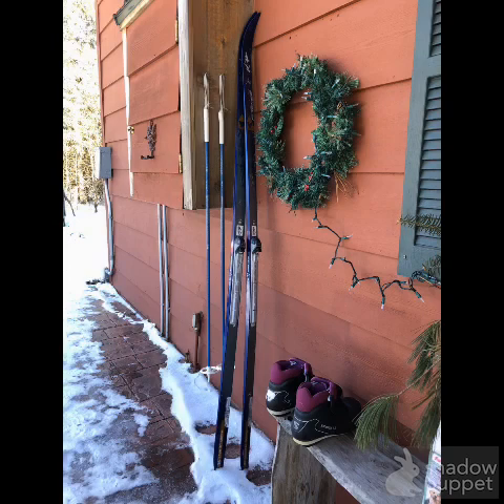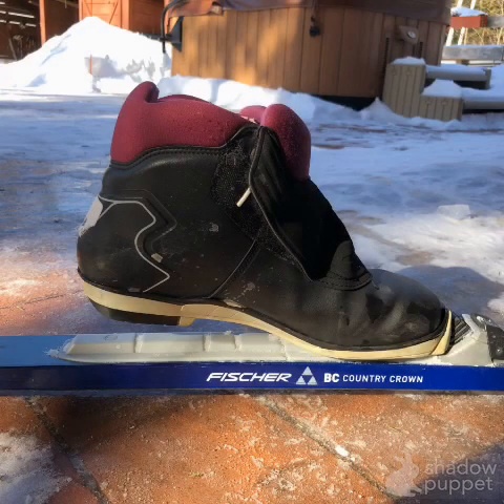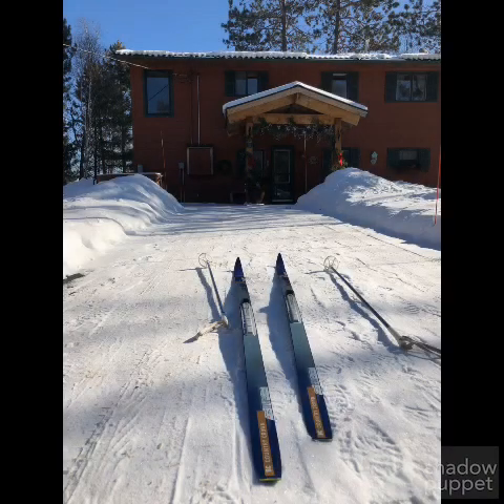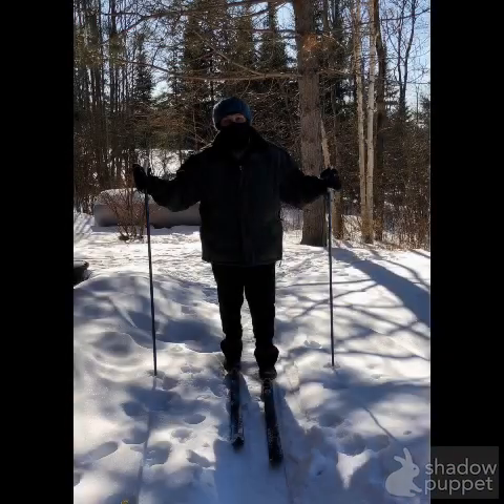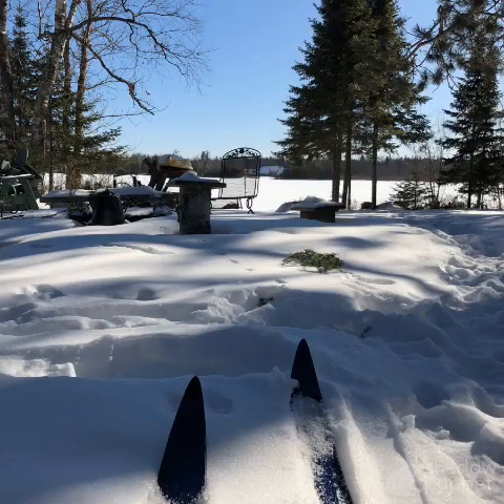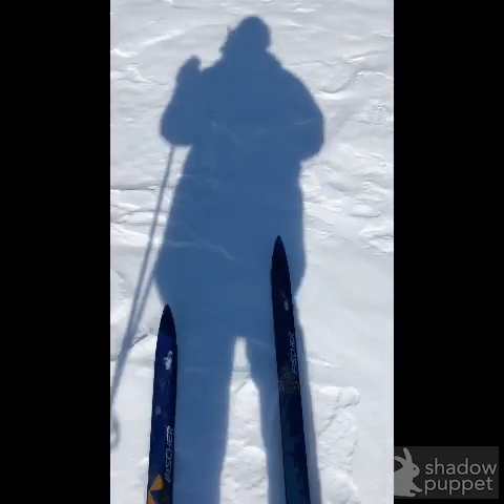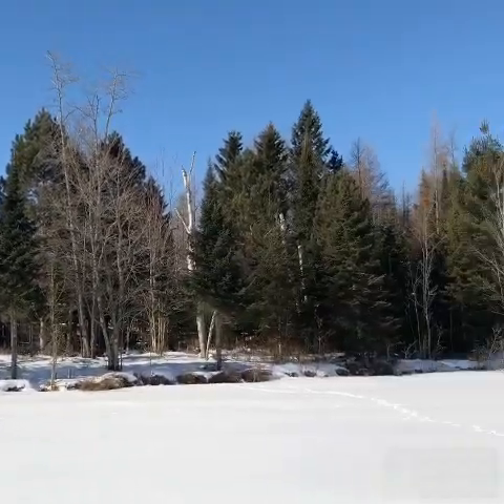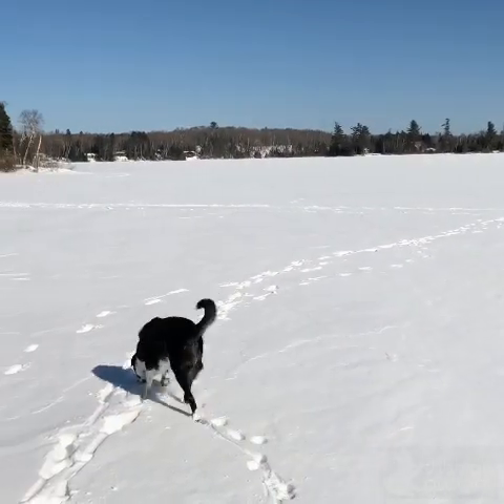Cross Country Skiing On Frozen Lake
This is an example of how to make a video using Puppet Edu (Shadow Puppet).